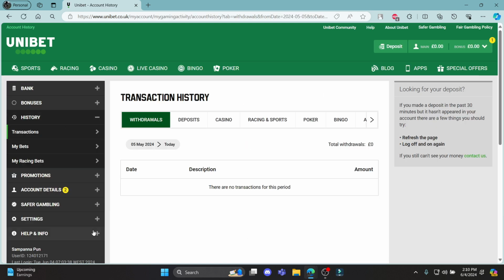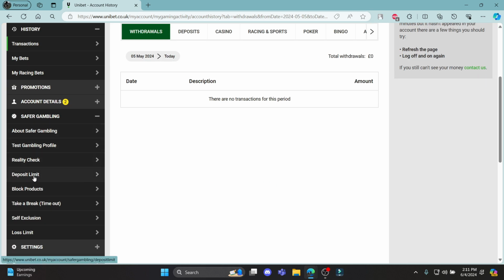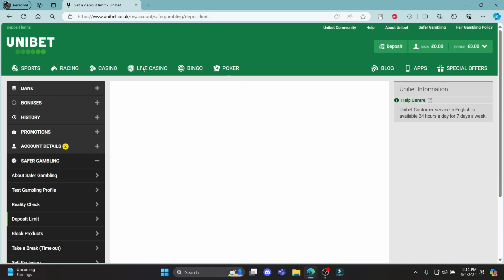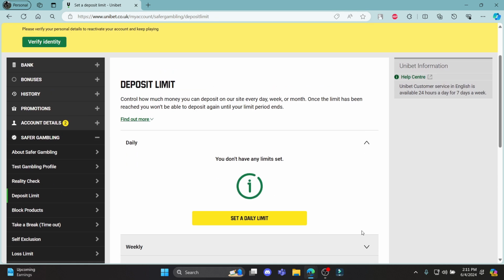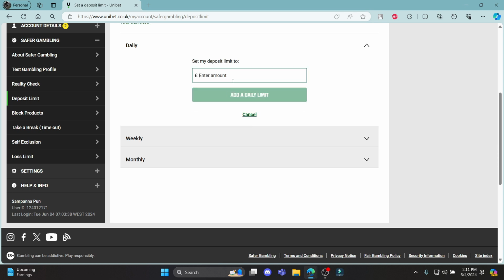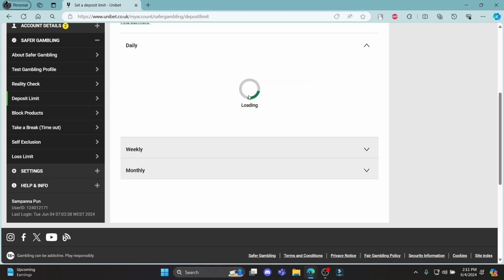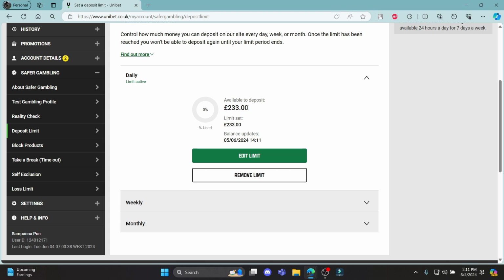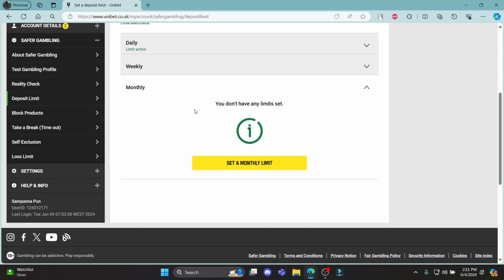How to Fix Deposit Limit on UniBet 2024 | UniBet Tutorial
In this video, we walk you through the steps to fix and adjust your deposit limits on Unibet. Learn how to manage your account settings to control your spending and ensure a safe gambling experience. Follow our simple instructions to make the necessary changes quickly and easily.